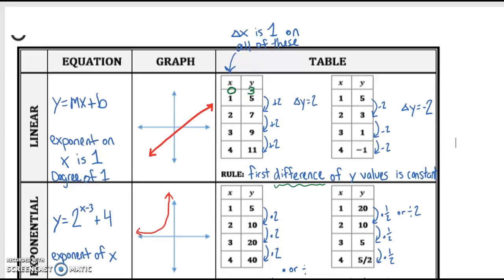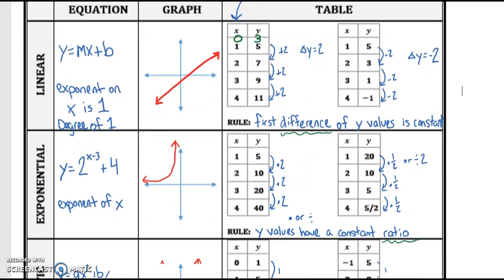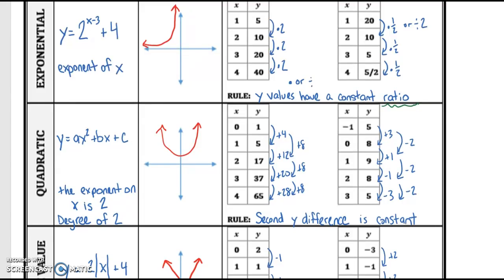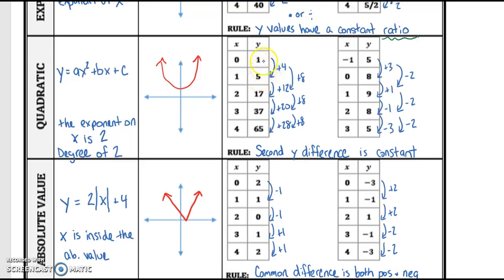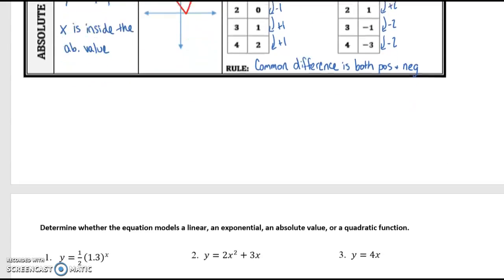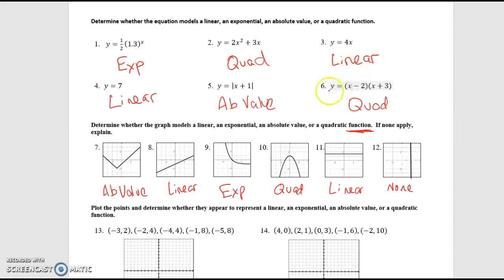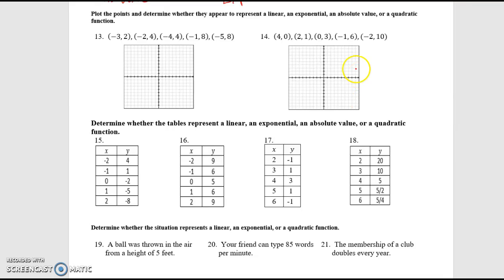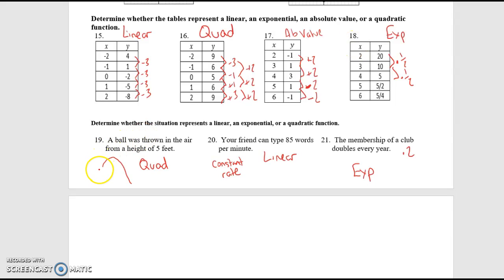Algebra 8.6 Notes